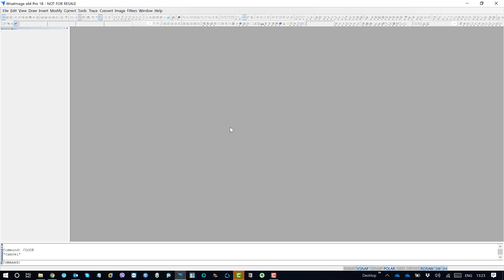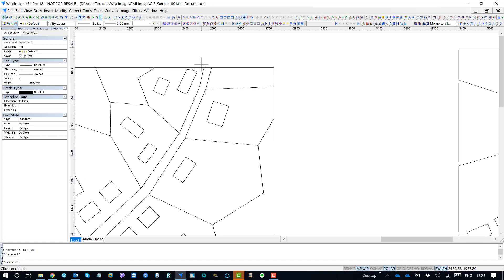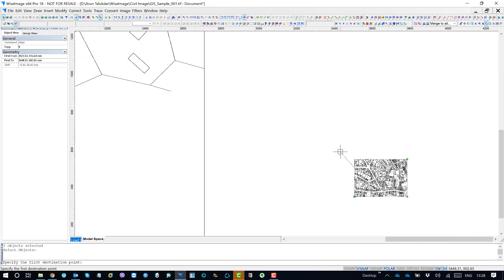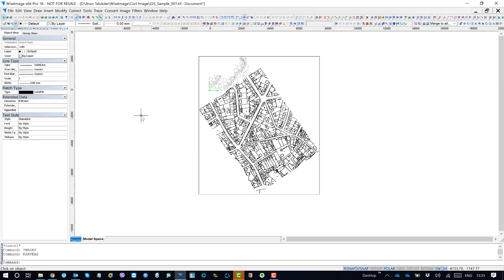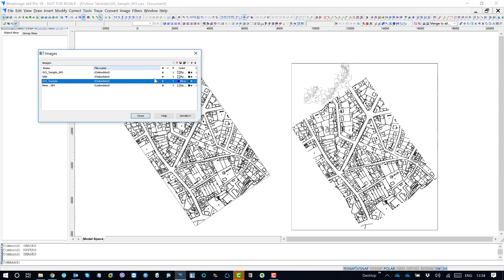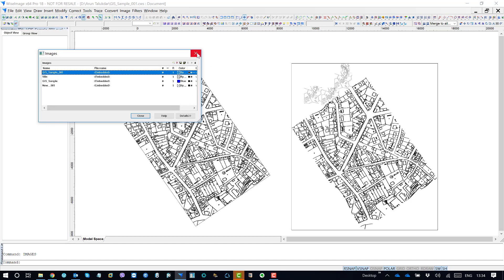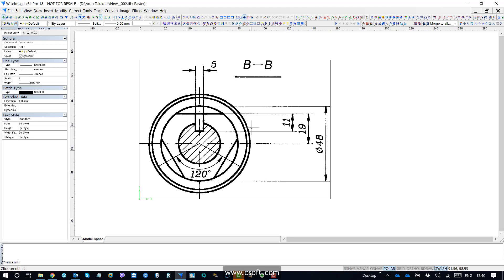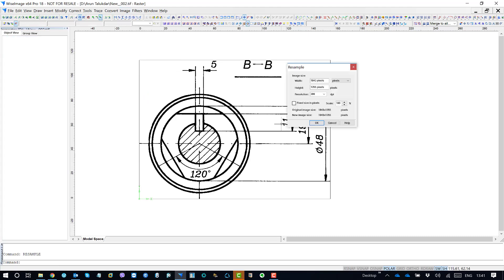Stitch Two or More Images To Form A Single Image Using WiseImage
The New image from selection comand creates raster image from selected objects.

WiseImage for Windows is the new generation of 2D standalone, raster to vector conversion software with raster editing and drawing revision features. WiseImage allows you to make fast changes do editing and correction or automatic and semi-automatic raster-to-vector conversation of technical drawings, scanned maps, plans, drafts, sketches and other graphics. WiseImage is acquainted for its greater editing and cleanup tools outside the CAD surroundings. It combines raster and vector with CAD functionality and image processing skills effortlessly, everything in single cost-cutting software.